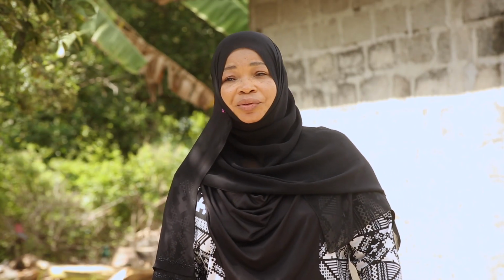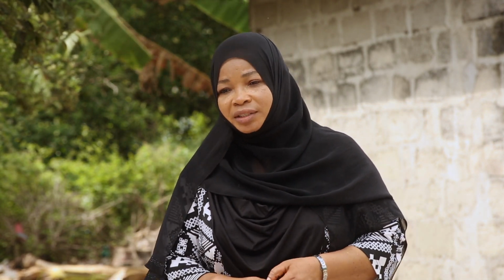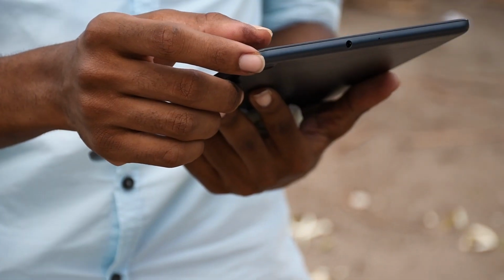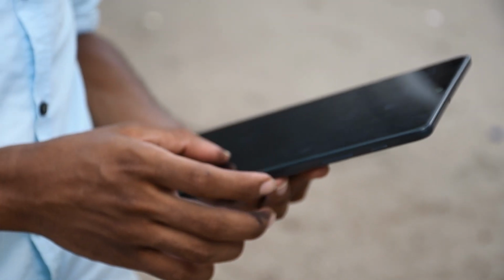Field collection of adult and larval mosquitoes